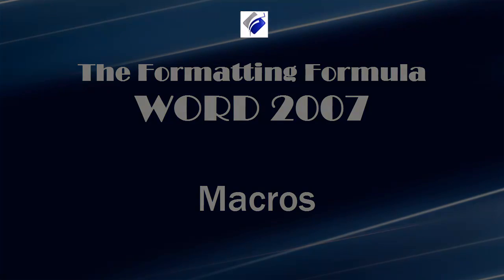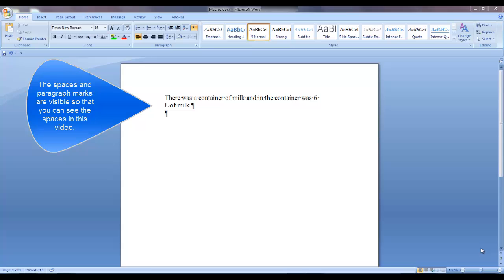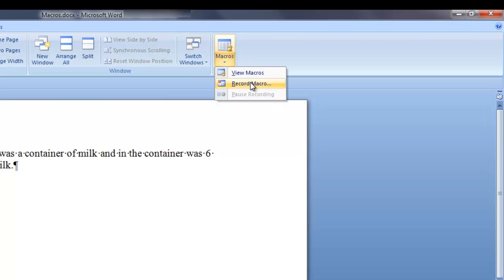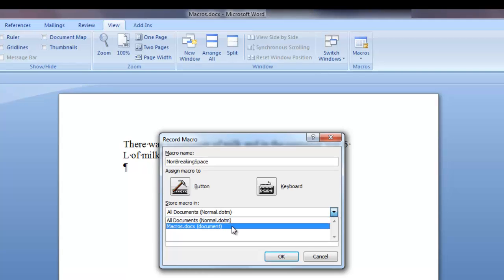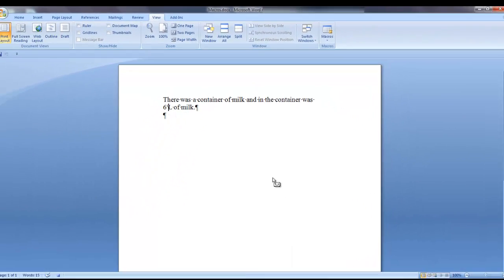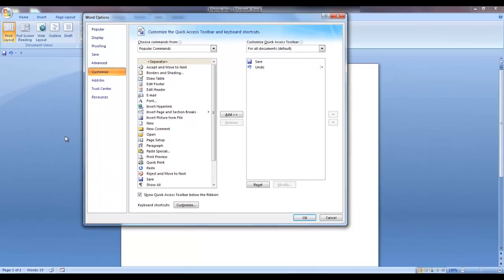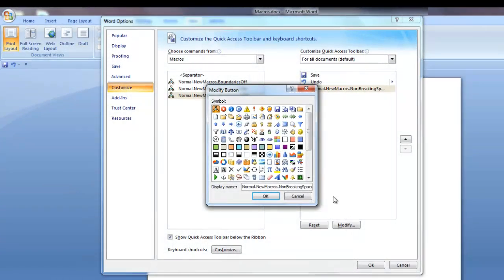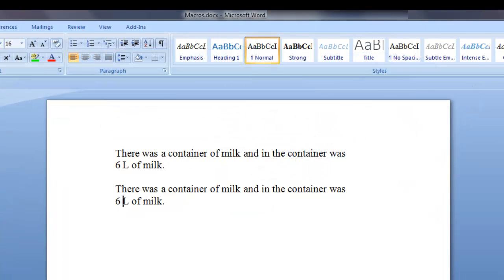Word 2007 Macros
Learn how to create Macros in Word 2007